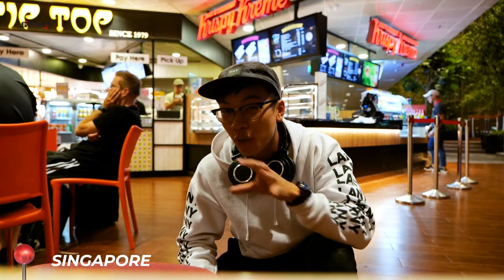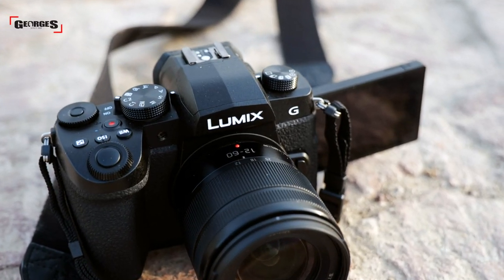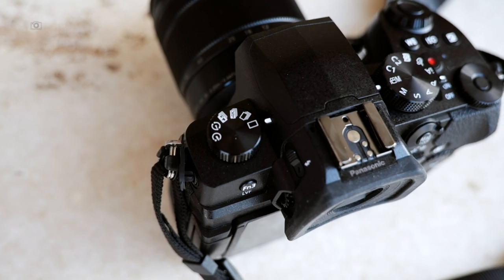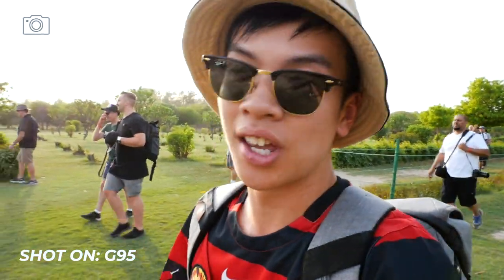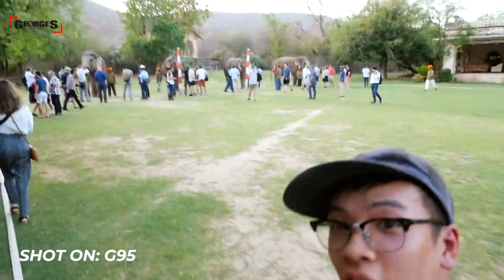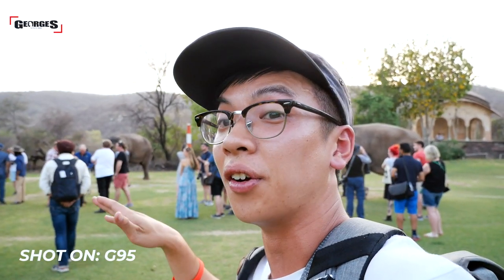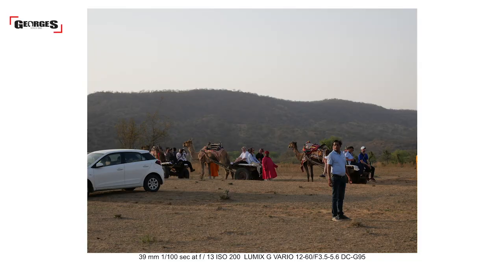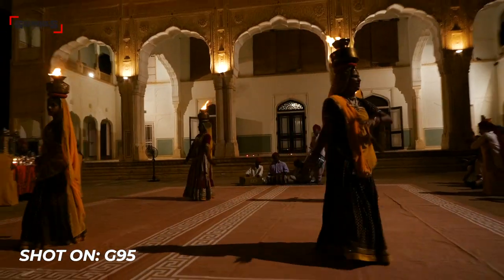We took the Panasonic G95 to India! | Panasonic G95 In-depth Review & VLOG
Andrew went on an adventure to the beautiful and very hot country of India. Equipped with the brand new G95 and 12-60mm kit lens, Andrew puts the camera through it's paces in a review and vlogging environment. The majority of the video is filmed on a Panasonic G95 using continuous AF-C only.